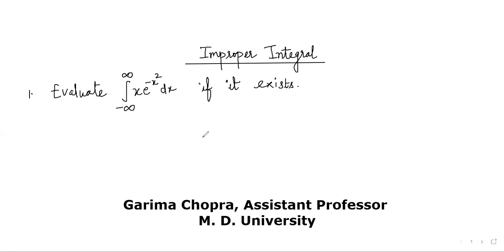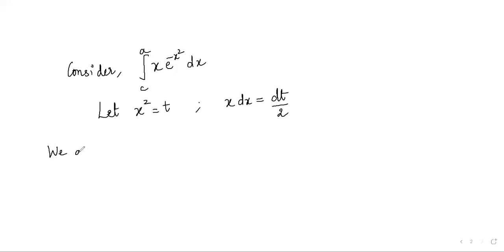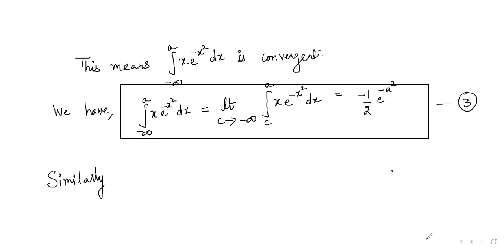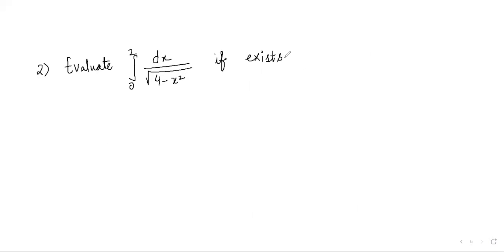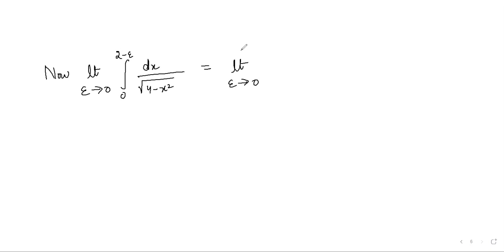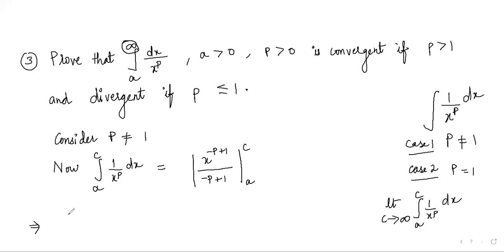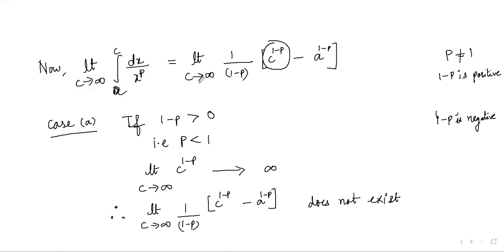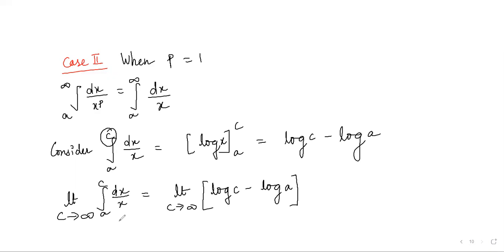Problems on Improper Integrals